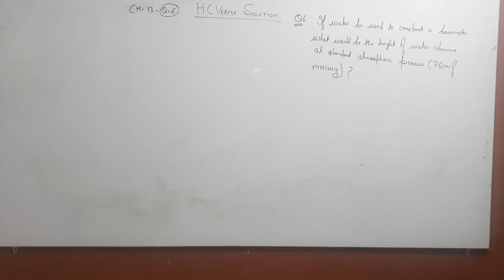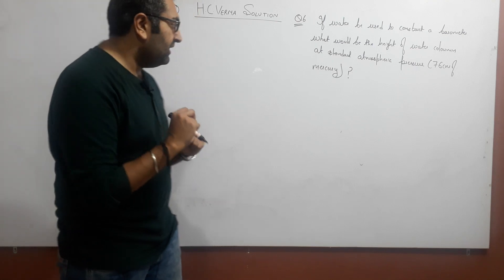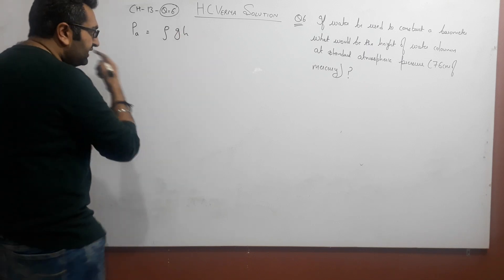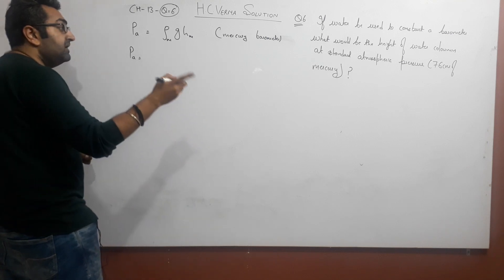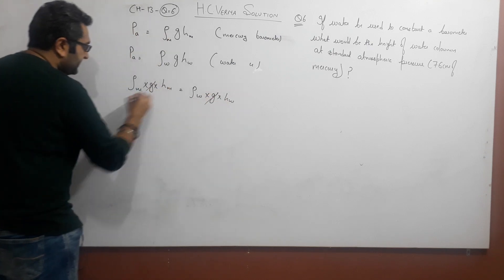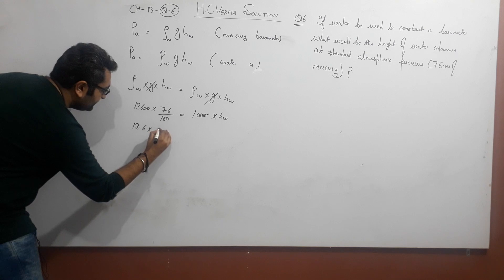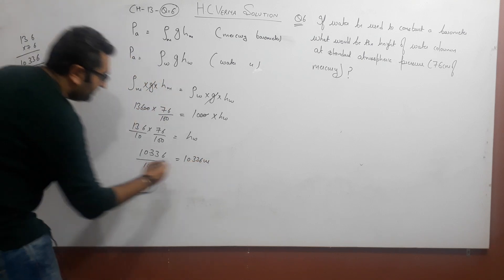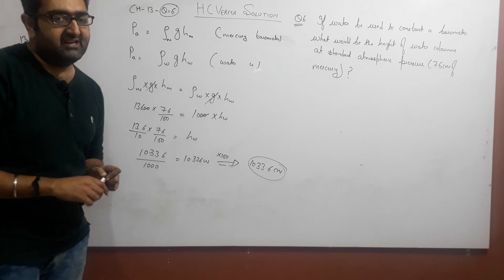H. C. Verma - SOLUTION - Chapter 13 - QUESTION 6 - (Q -6) - Fluid Mechanics # ISHWER INSTITUTE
HC VERMA SOLUTION

FLUID MECHANICS CHA[TER 13 HC VERMA

QUESTION 1

QUESTION 2

QUESTION 3

CENTER OF MASS CHAPTER 9

QUESTION 1

QUESTION 2

QUESTION 3

question 4

question 5

QUESTION 6